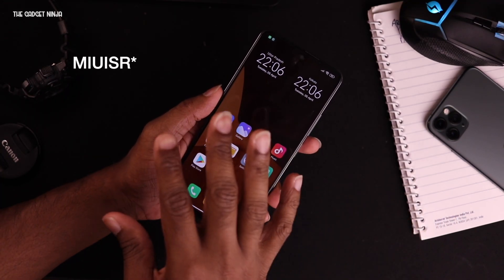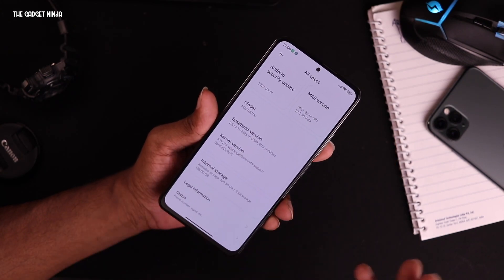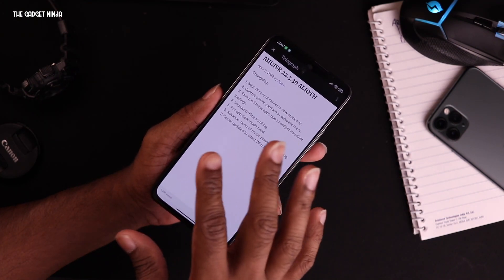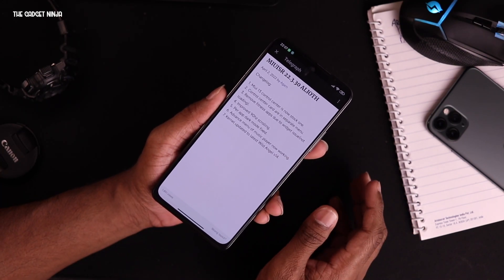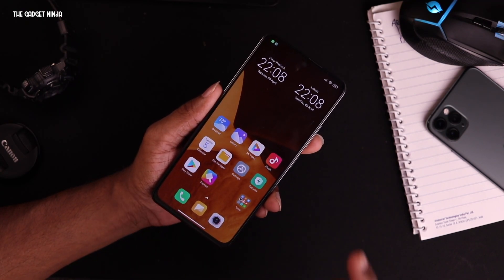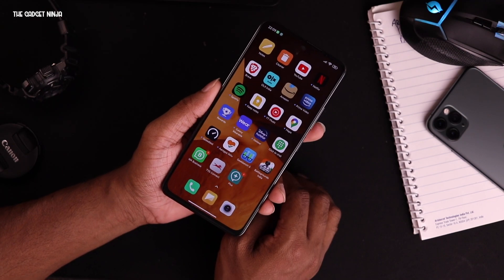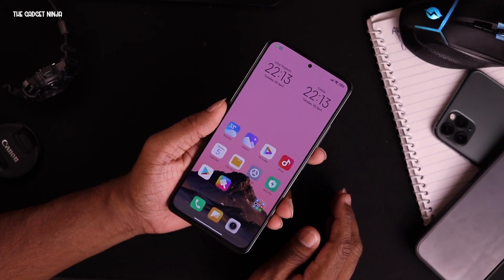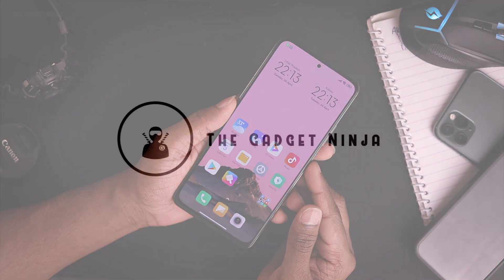A better MIUI? MIUISR 22.3.30 on the Mi 11X | Poco F3 | Redmi K40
Lets check out MIUISR 22.3.30 on our Mi 11X.